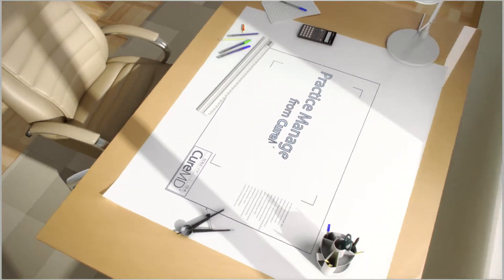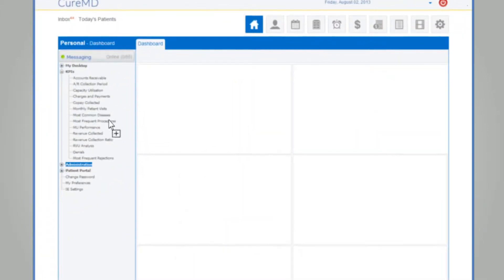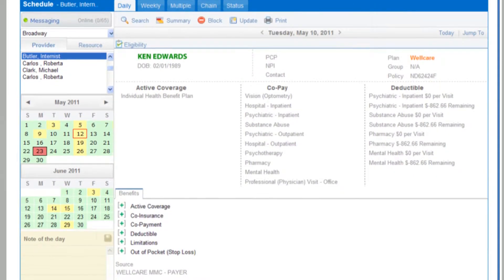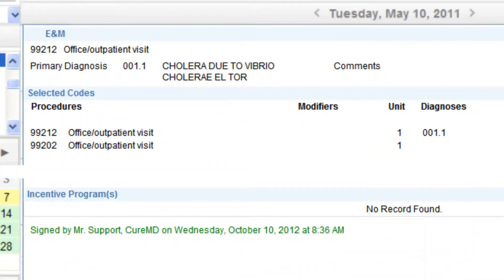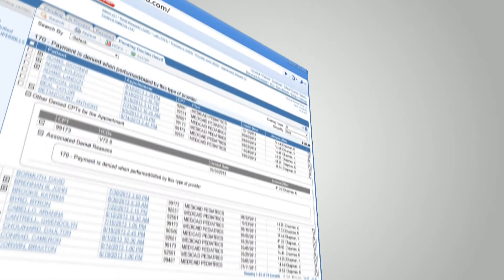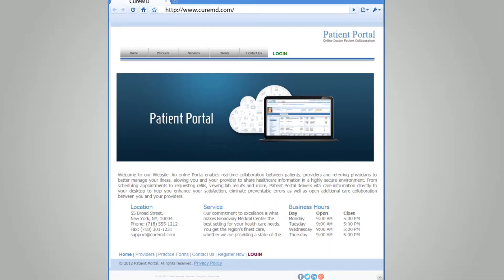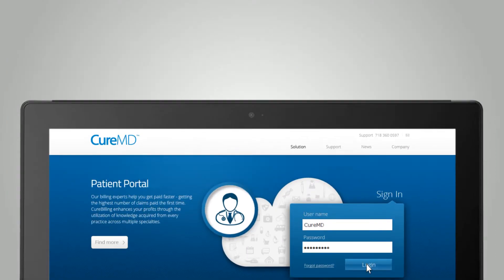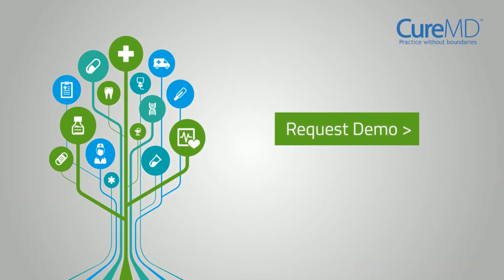CureMD - Medical Practice Management Software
Integrated Practice Management form CureMD delivers enterprise-grade, customizable features to easily transform your practice operations. The system easily integrate into your practice and provide online access to all the information you need to optimize coordination and workflow, reduce operating expense, and accelerate revenue collections.